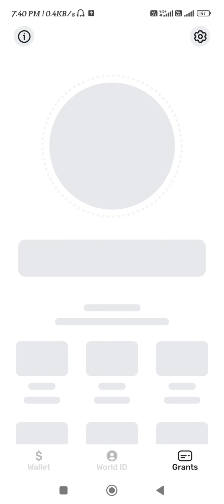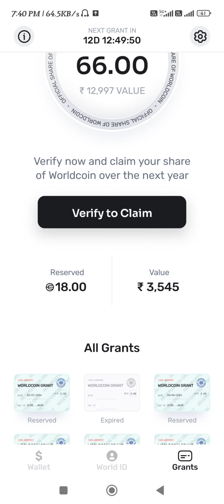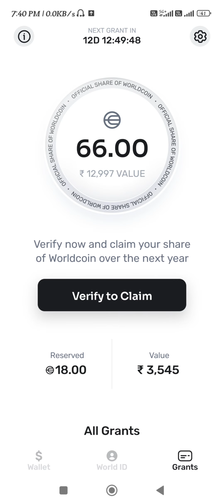How to Verify Worldcoin Account Without Orb (2024)